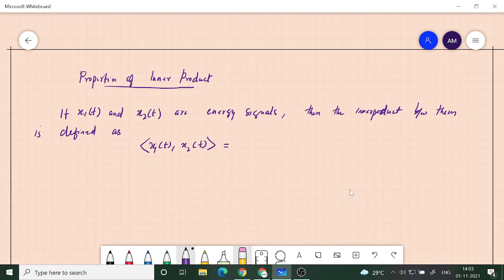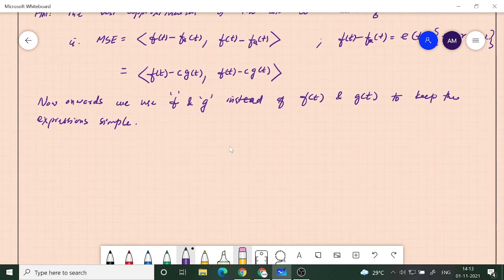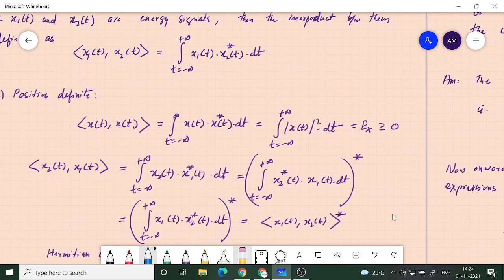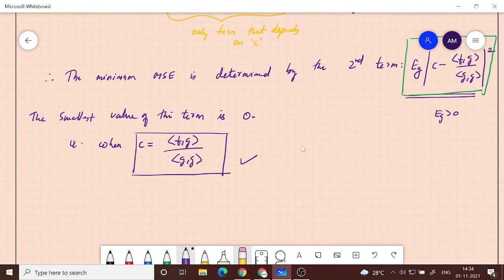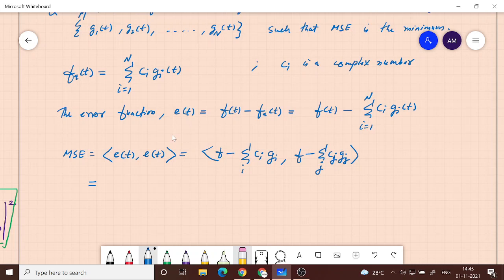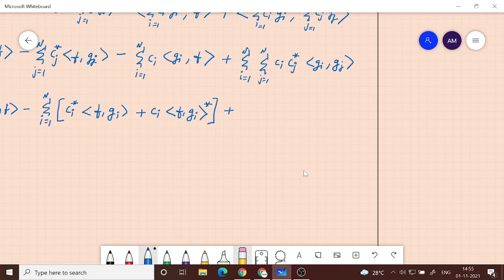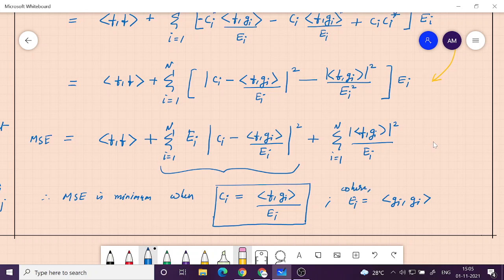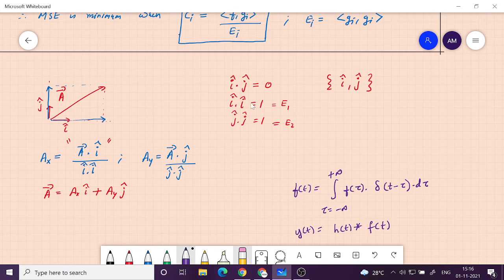S&S L23 Complex valued signals as vectors 2021 11 01